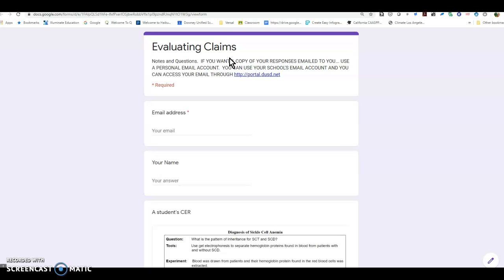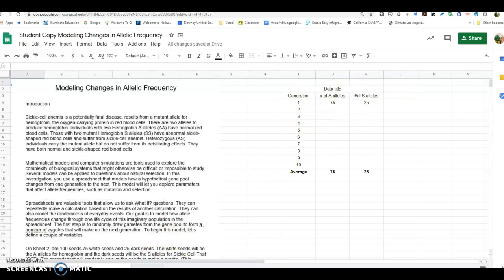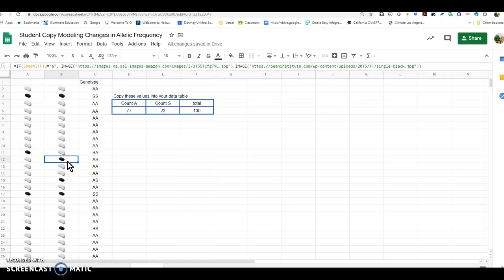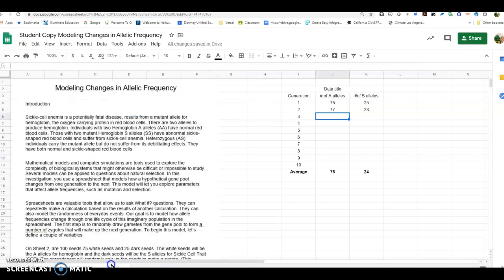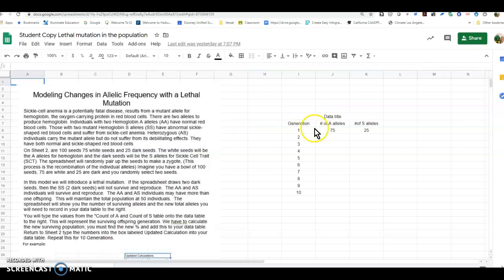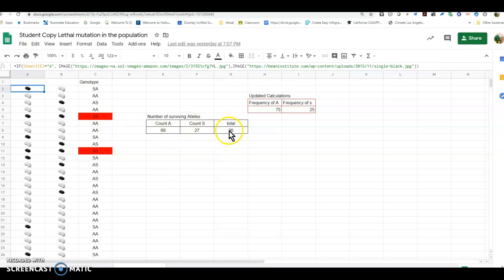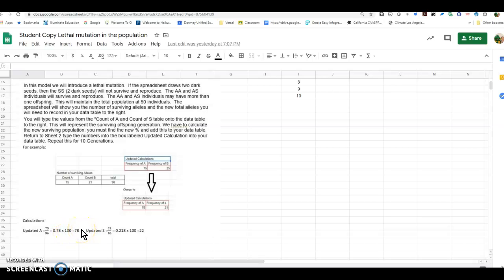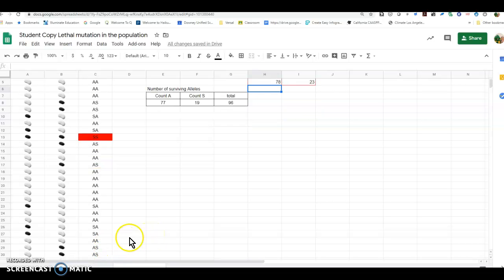how to biodetective